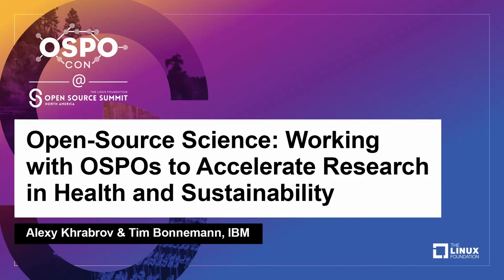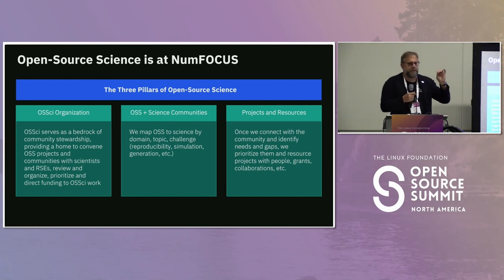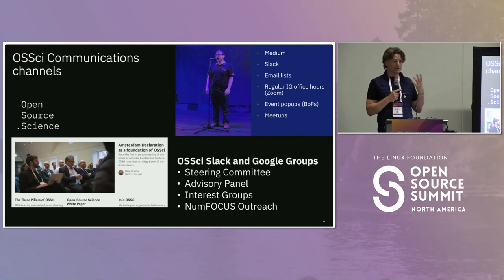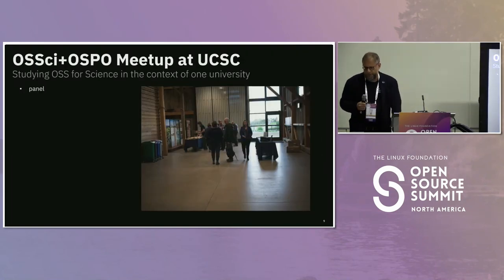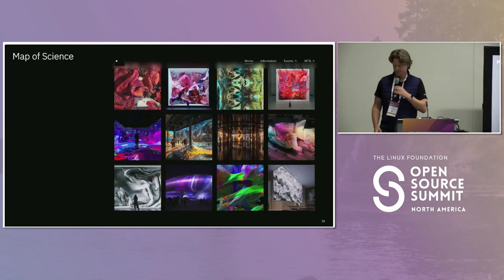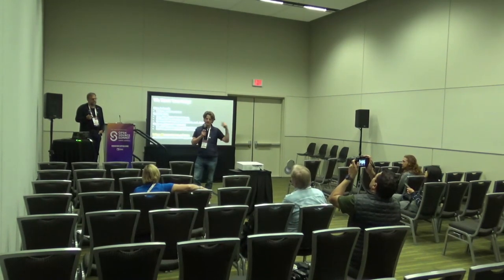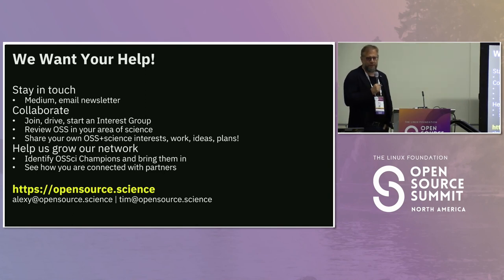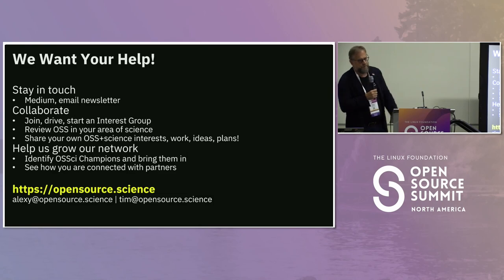Open-Source Science: Working with OSPOs to Accelerate Research in...- Alexy Khrabrov & Tim Bonnemann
Open-Source Science: Working with OSPOs to Accelerate Research in Health and Sustainability - Alexy Khrabrov & Tim Bonnemann, IBM

Open-Source Science (OSSci) is a global initiative co-founded by IBM and NumFOCUS that aims to organize – with numerous partners from industry, academia, nonprofits, government agencies and international bodies – the OSS ecosystems around the research addressing key problems of humanity. The areas of science we engage with include

- material science to create new materials, including carbon-capturing ones,
- new drugs for rare diseases that are underresourced in current pharma research,
- climate data platforms to connect researchers around new models.

All of those efforts are powered by the next generation of big data and AI systems.

OSSci consists of three pillars:

1. Support vibrant communities around key OSS projects enabling science, with scientists leading the focus.
2. Mapping the whole OSS space to science with the help of the communities in (1), helping the domain experts understand the OSS landscape, avoiding duplication, and concentrating effort.
3. Identifying needs and gaps from the map in (2) and focusing resources on closing them

We outline OSSci setup and progress, bottom-up work of Domain Interest Groups (DIGs), cross-cutting concerns such as Reproducibility and the Map of Science, and partnership network buildout, where OSPOs play a key role.